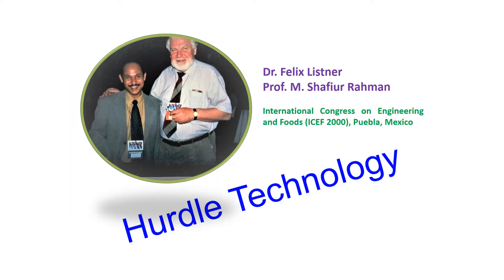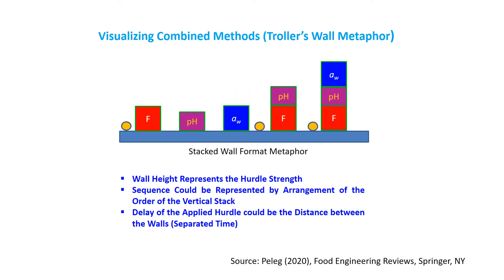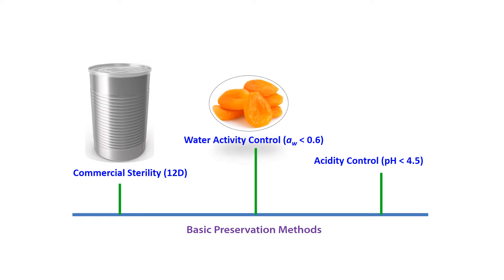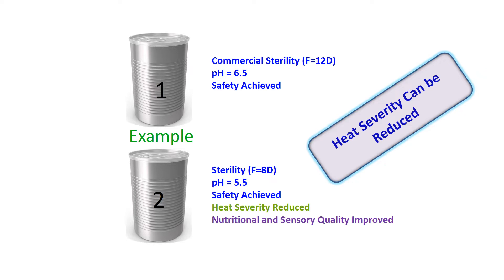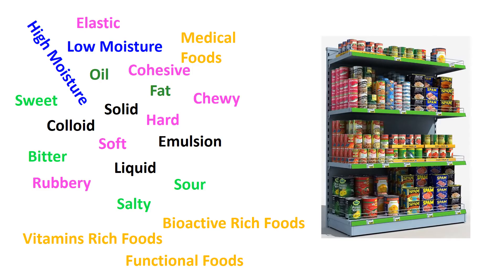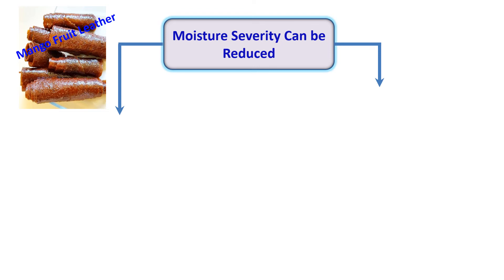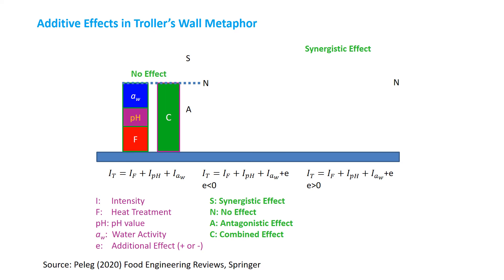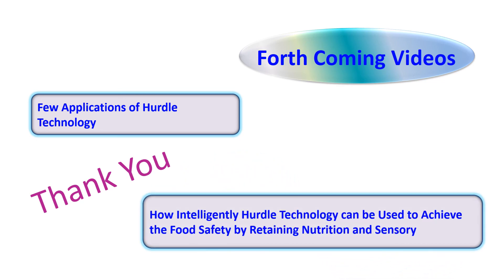Hurdle Technology in Foods: Basic Understanding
Basic understanding of hurdle technology in food preservation. This video explains how to visualize the hurdle metaphor, how individual processing severity could be reduced, what are the synergistic and antagonistic conditions in food preservation, and advantages and disadvantages of hurdle technology in food preservation. All these concepts are explained with numbers of examples.
Please note that Dr. Leistner's full name is Dr. Felix Lothar Leistner.